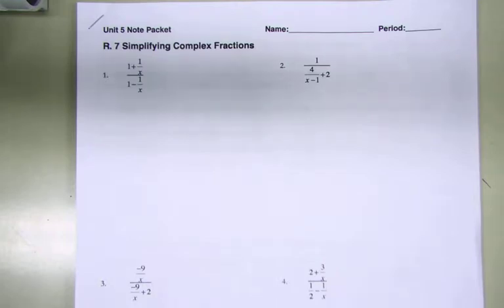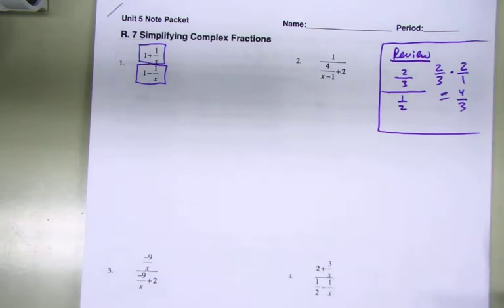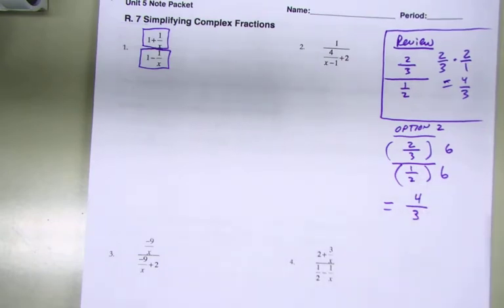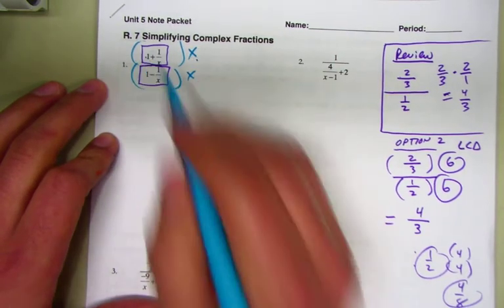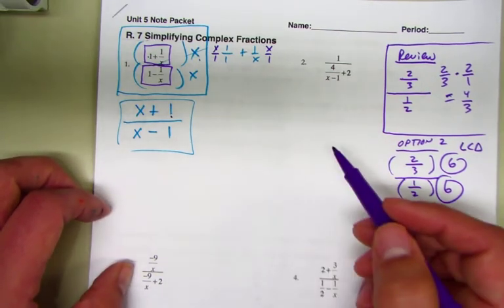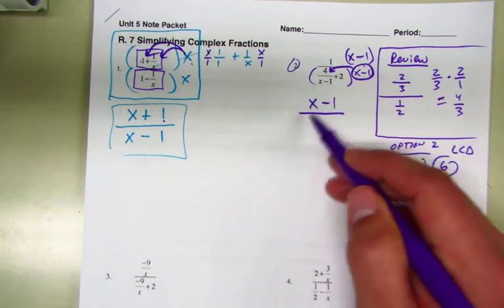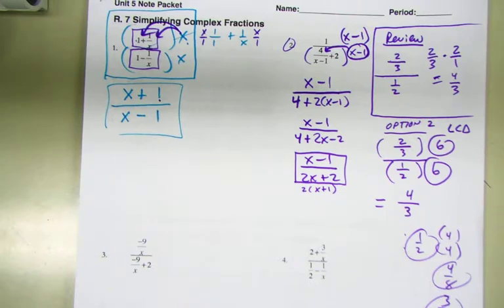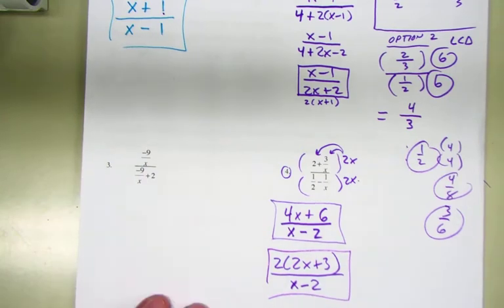R7 Complex Fractions